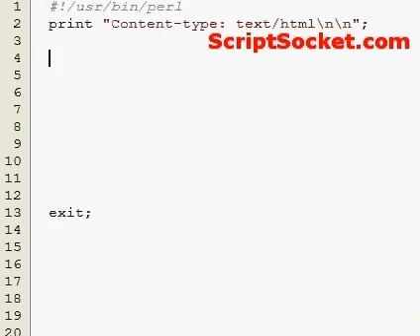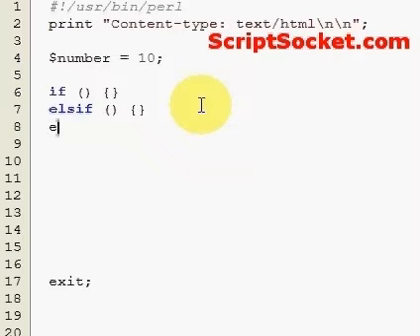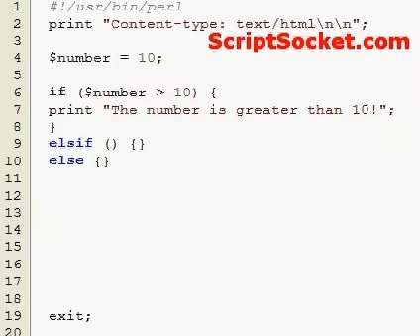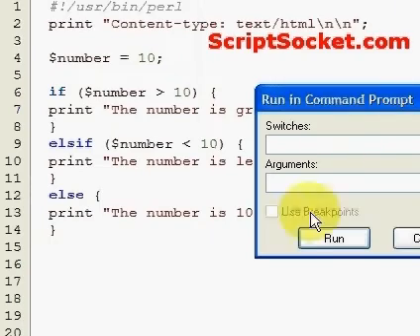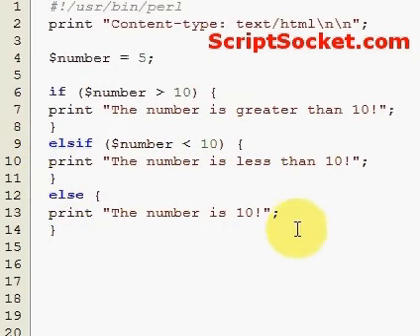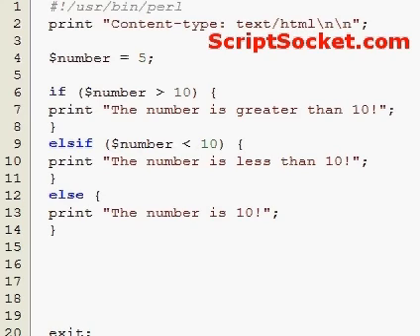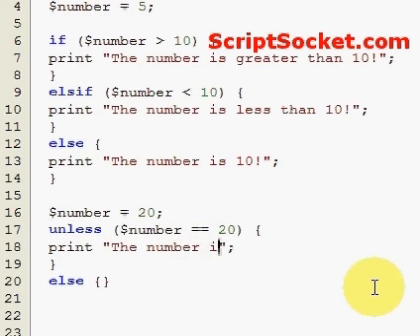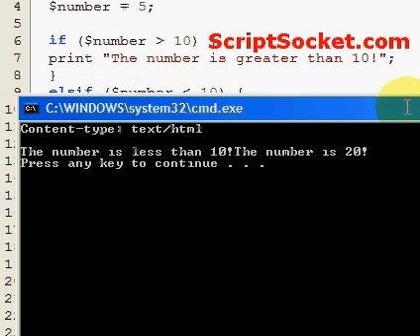Perl Tutorial 9 - Conditionals: if, elsif, else, unless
Part 9 of the Perl Tutorial shows basic conditional statements: if, elsif, else and unless. South America Photo Map (Free Android App)